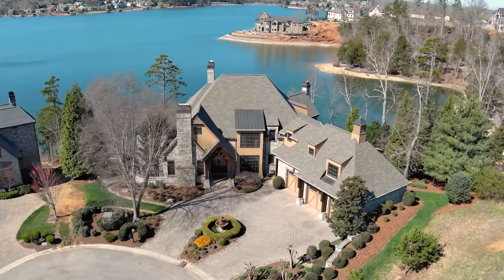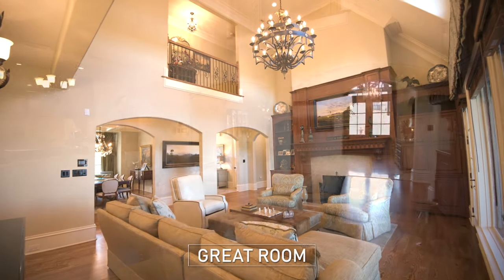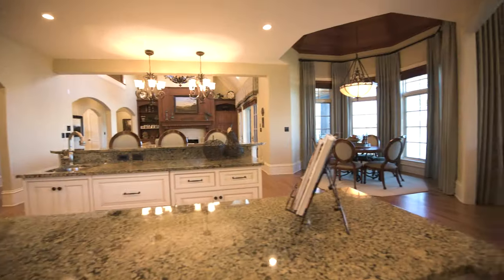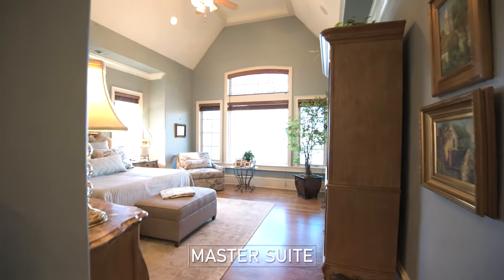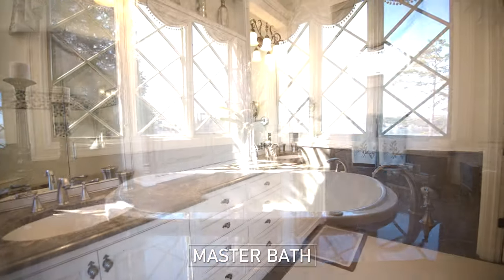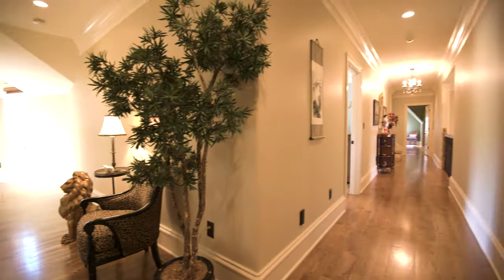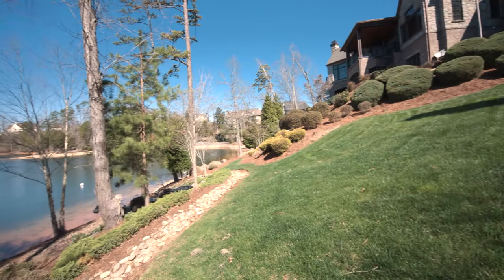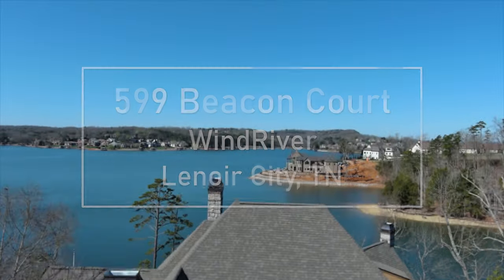599 Beacon Court, WindRiver, Lenoir City, TN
Lakefront Home for Sale